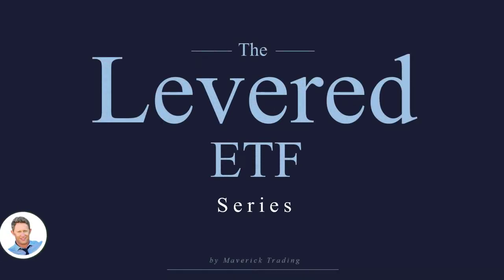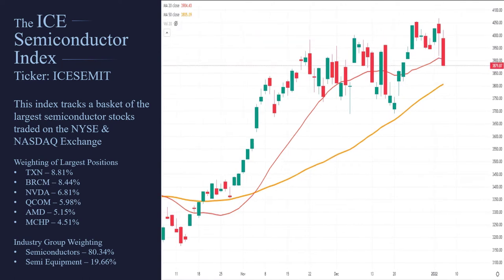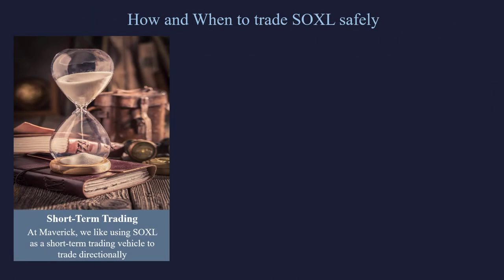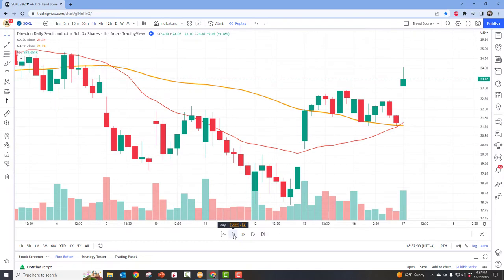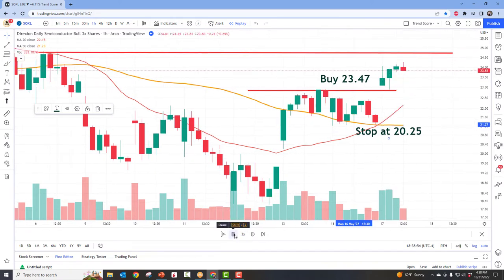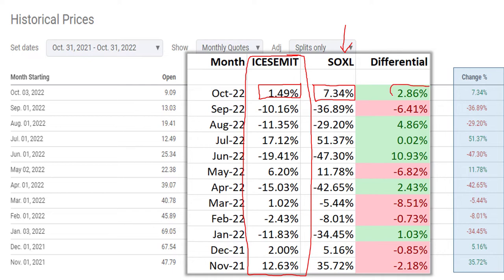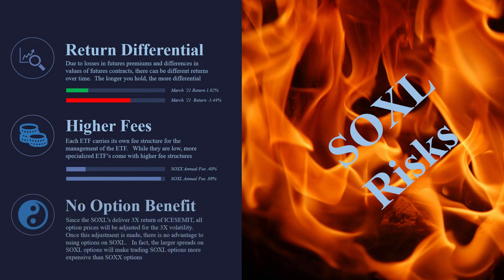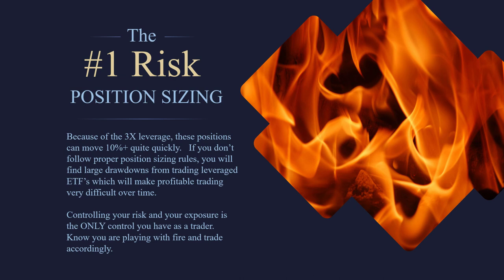$SOXL: 3X Bull Semiconductor ETF - How pros trade leveraged ETFs like $SOXL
In our leveraged ETF series, we discuss the reasons to trade ETF $SOXL Direxion 3X Bull Semiconductor.  Leveraged ETF's like the $SOXL Direxion 3X Bullish Semiconductor provide great ways for traders to leverage their returns with a simple stock transactions.  While leverage is great, it always comes with an equal amount of risk and leveraged ETF's like ETF $SOXL Direxion 3X Bull Semiconductor need to be traded properly, especially the $SOXL Direxion 3X Bull Semiconductor with all the additional movement. Trading $SOXL Direxion 3X Bull Semiconductor has risks that need to be discussed and considered.  Learn how the pros trade leveraged ETF's like $TQQQ, $SQQQ, $UVXY, $SVXY, and others.

SOXL Stock
SOXL Options
3X Semi
3x bull semi
SOXL ETF